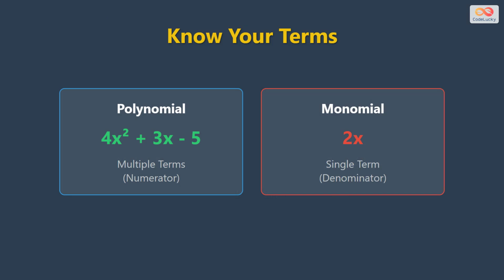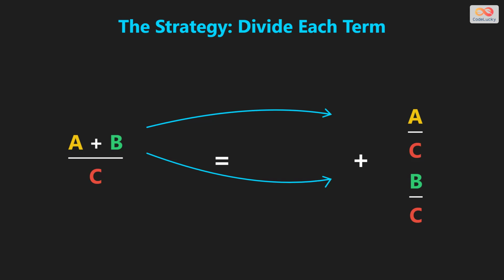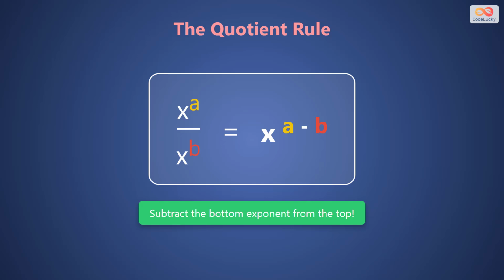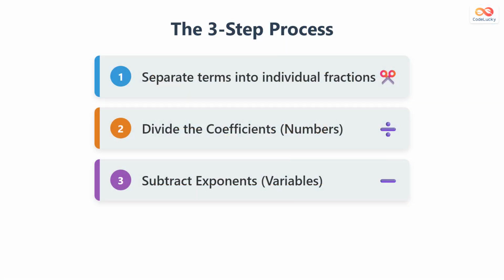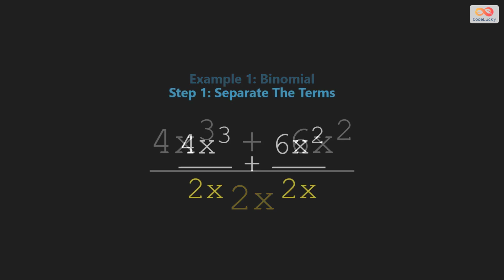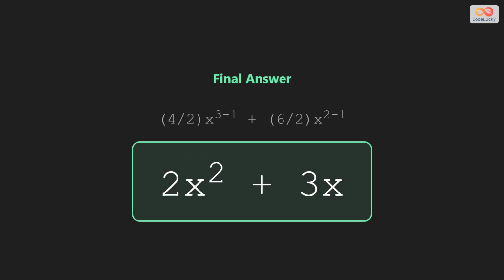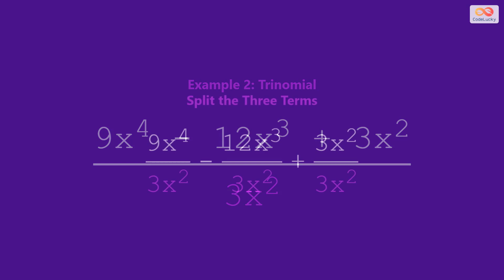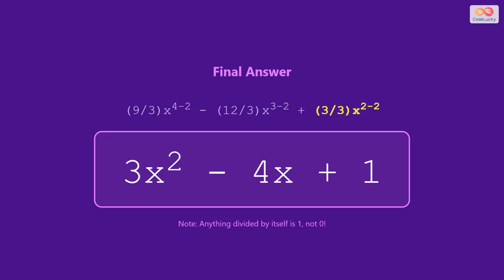Dividing Polynomials by Monomials: Term-by-Term Method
Learn how to divide a polynomial by a monomial using the term-by-term division method! 🧮

In this beginner-friendly algebra lesson, we break down the process into 3 simple steps: separating the terms, dividing the coefficients, and subtracting the exponents.

We will cover:
✅ The definition of polynomials and monomials
✅ The Quotient Rule for exponents
✅ Step-by-step examples including binomials and trinomials

Perfect for Algebra 1 students or anyone looking to refresh their math skills! 🎓

Chapters:
00:00 - Introduction
00:14 - Definitions
00:38 - The Concept
00:58 - Exponent Rules
01:20 - The Steps
01:37 - Example 1 Setup
01:49 - Example 1 Execution
02:01 - Example 1 Answer
02:22 - Example 2 Setup
02:35 - Example 2 Execution
02:53 - Example 2 Answer
03:22 - Summary
03:40 - Outro